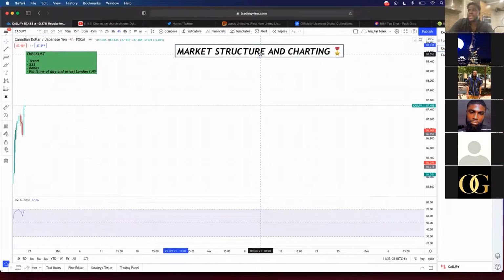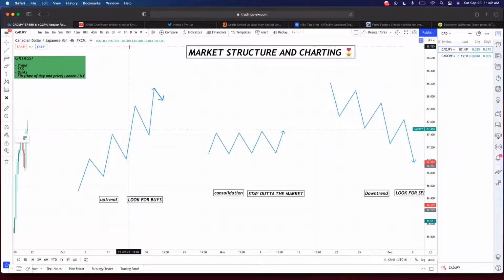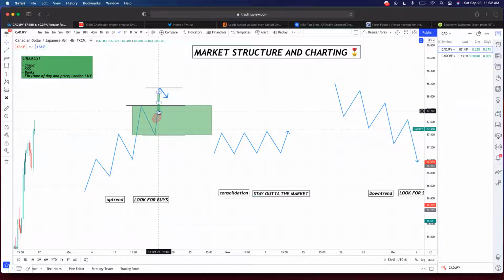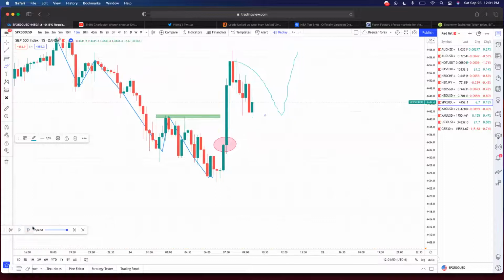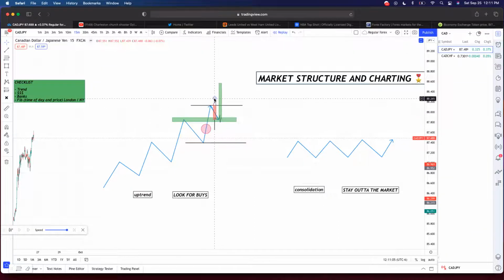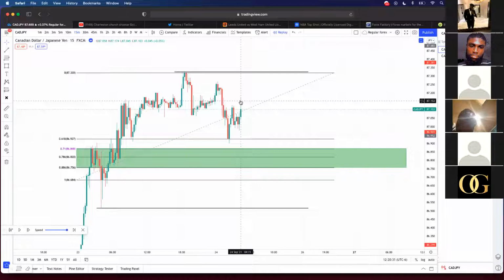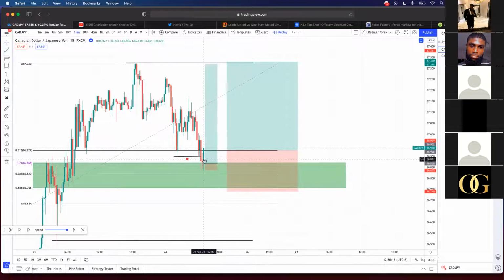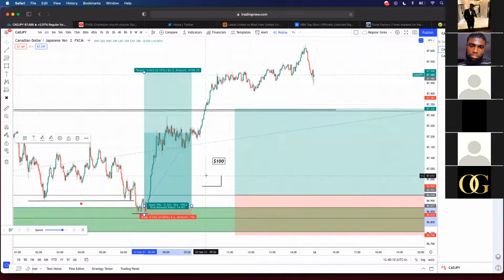Market Structure and Charting 📈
DM "MARKET STRUCTURE"

 This is a quick guide to how I look for high probability day trading set ups in the financial markets.

In this video I dive deep into smaller timeframes to show the fractal nature of the market. Went over a 2 min timeframe  entry with a 1:14+ rr potential